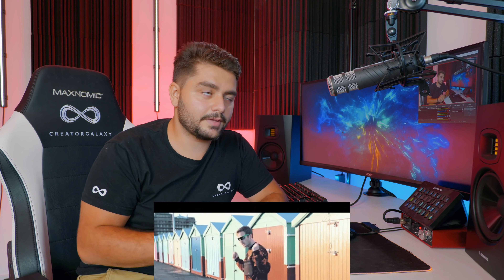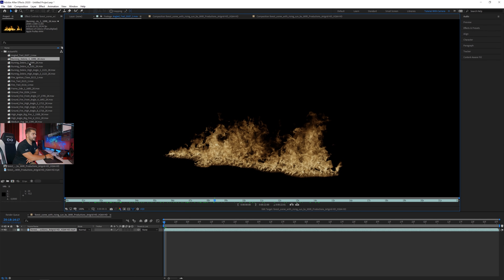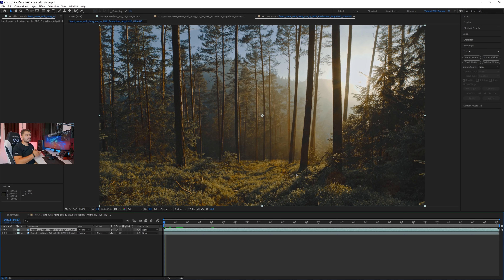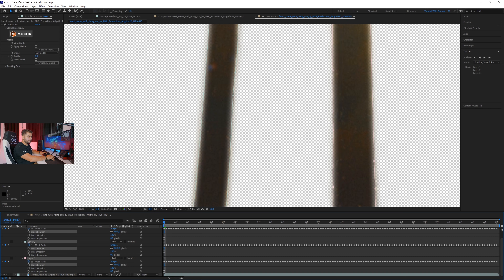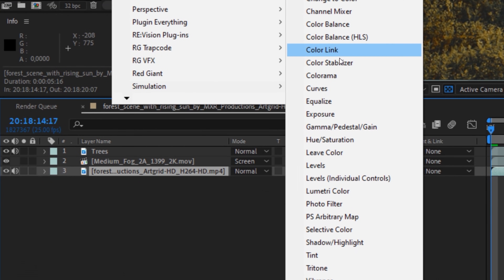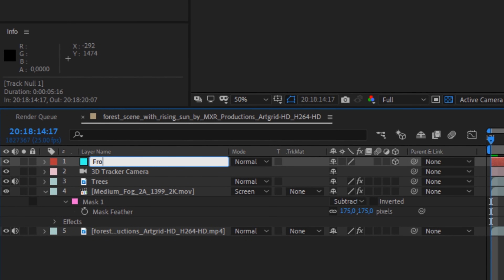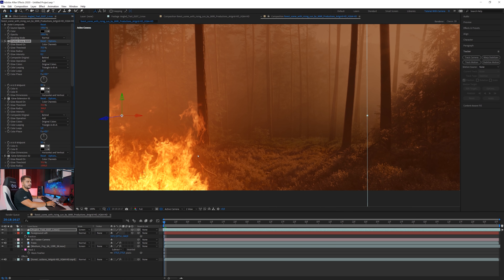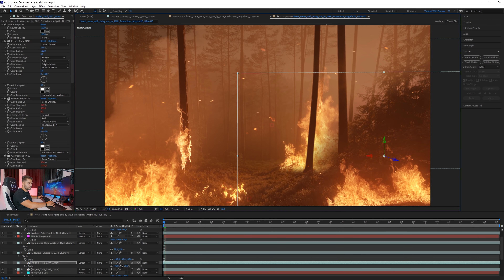Make a SUPER REALISTIC Forest Fire in After Effects Tutorial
In today's video we're going to take a look at how to create a realistic looking forest fire using after effects compositing techniques and ActionVFX Stock elements.

♦ Free Perfect Glow Preset [EXAMPLE]

Chapter:
0:00 Sponsor
0:20 Introduction + info
0:49 Tutorial
1:24 Sponsor Action VFX
14:10 Outro